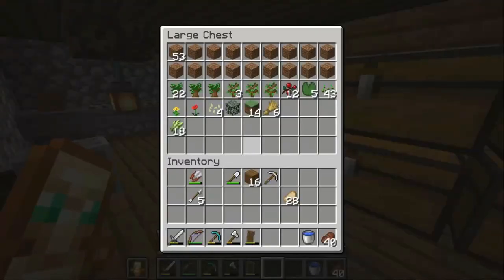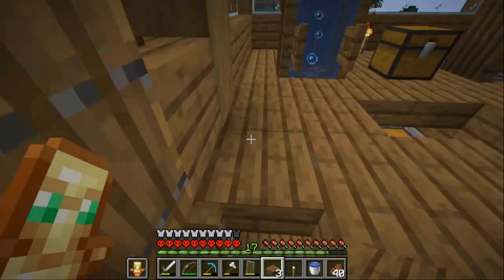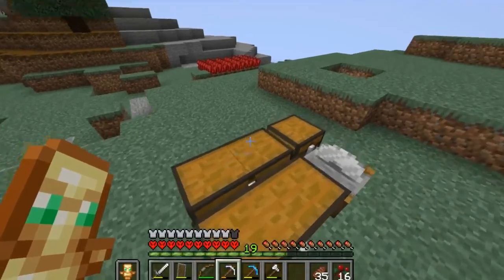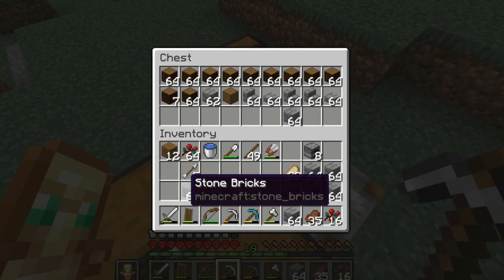I lost Hours of Work in Minecraft Hardcore...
🙏 Credit:

⏰Upload Schedule:
➤➤Monday: HermitCraft
➤➤Wednesday: HermitCraft
➤➤Thursday: HardCore Series